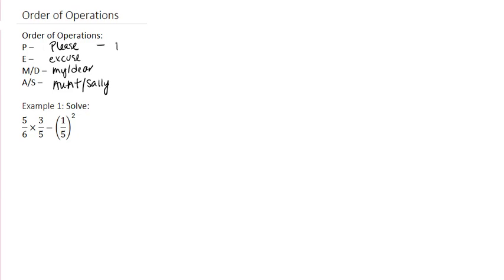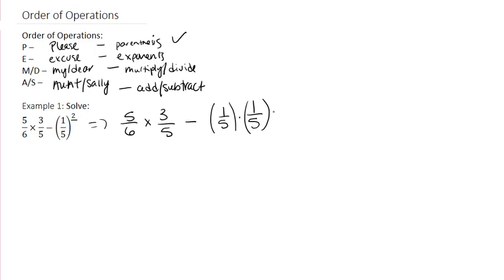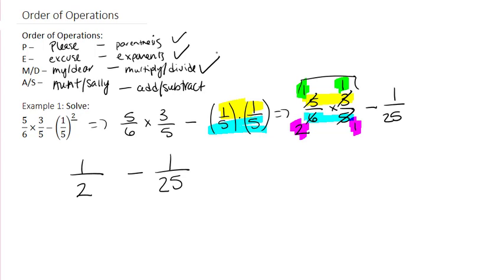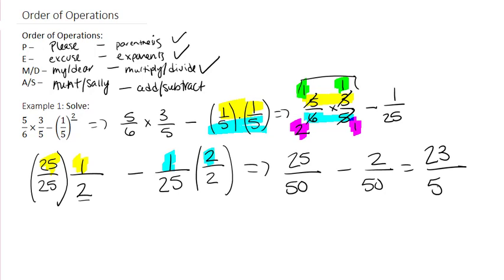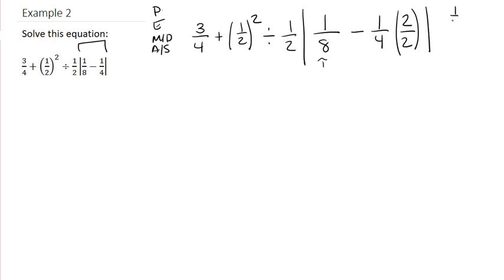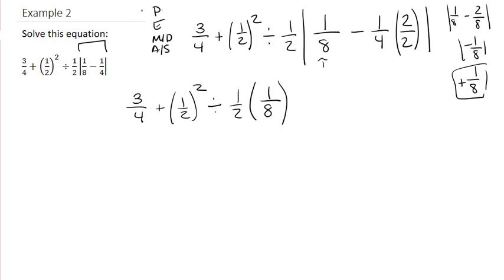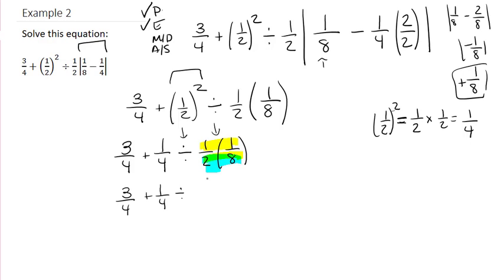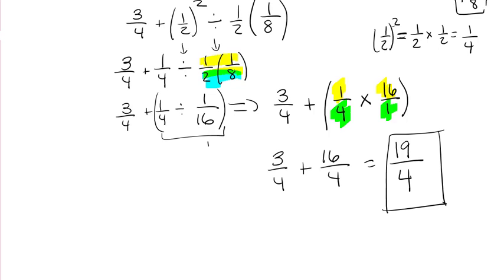Automotive MAP 117 Module 2.6b Order of Operations